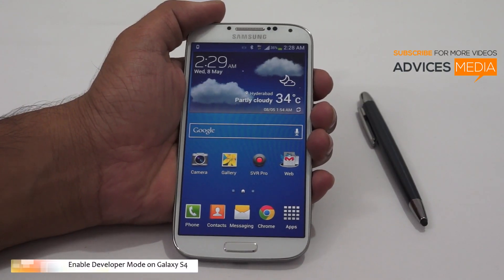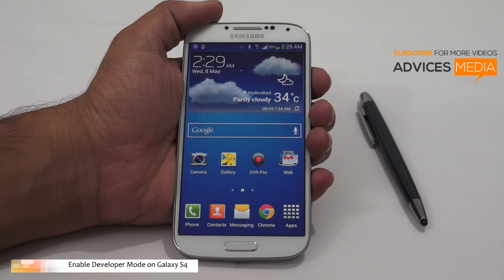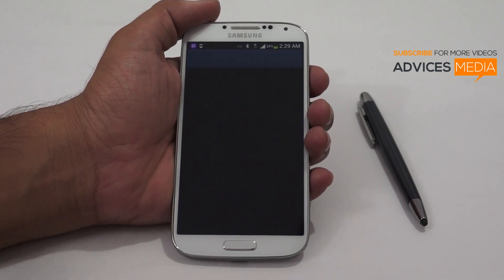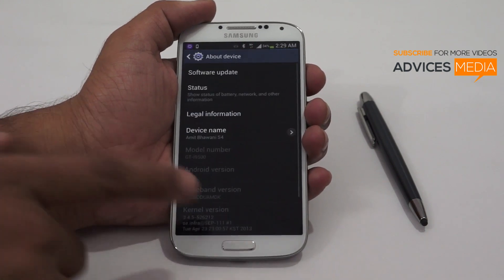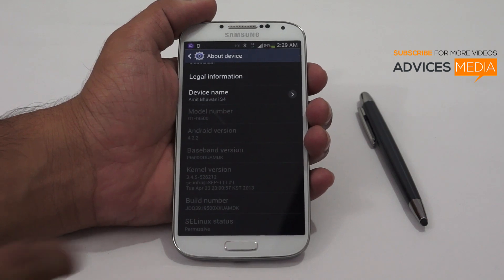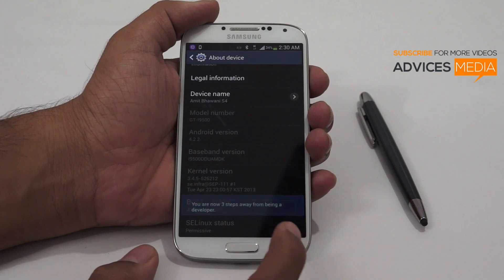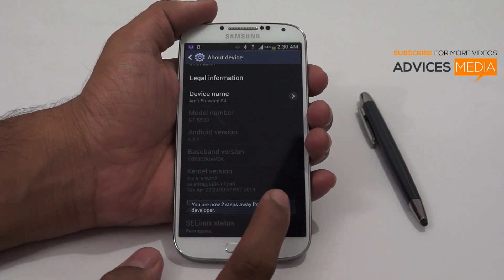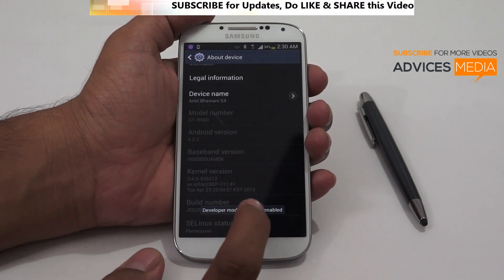How To Enable Developer Mode on Samsung Galaxy S4 GT-I9500 for USB Debugging - PhoneRadar